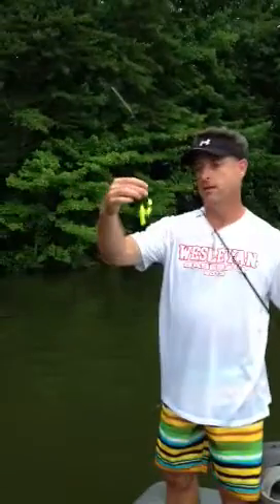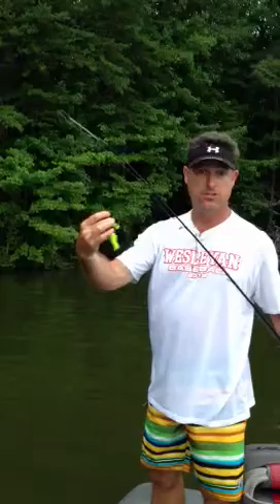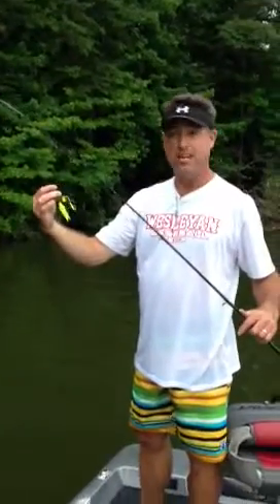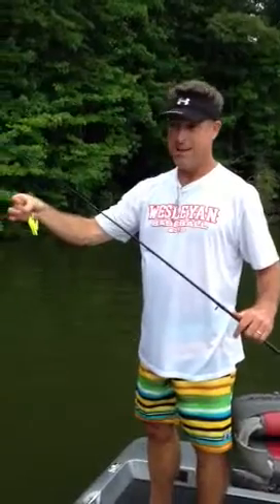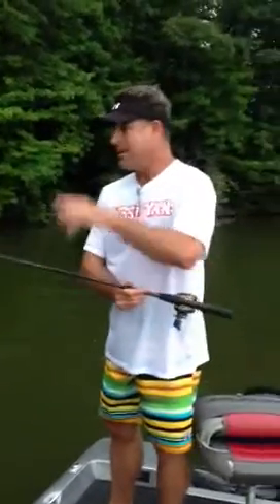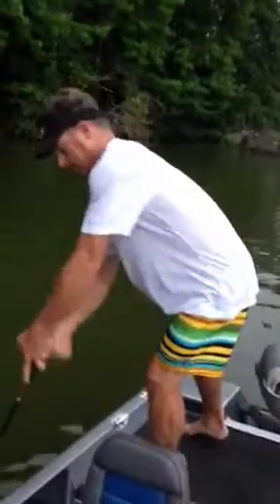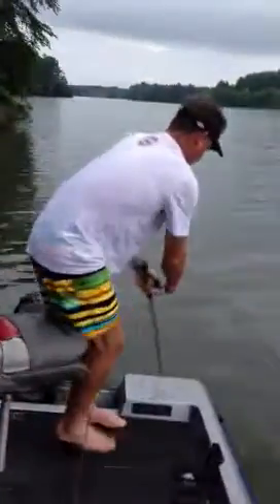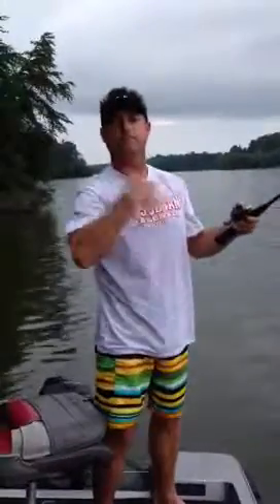Scott bass fishing